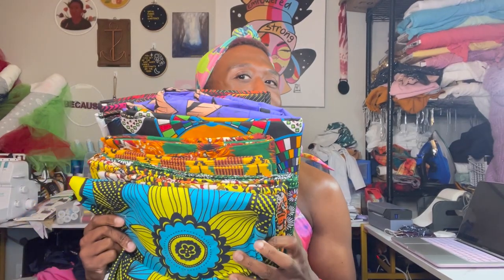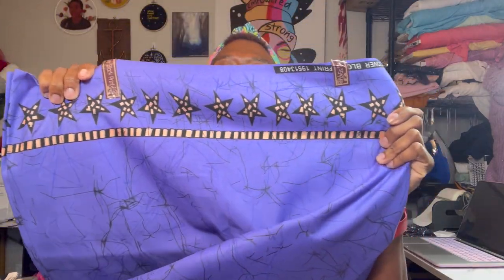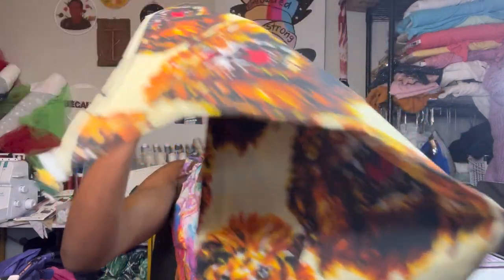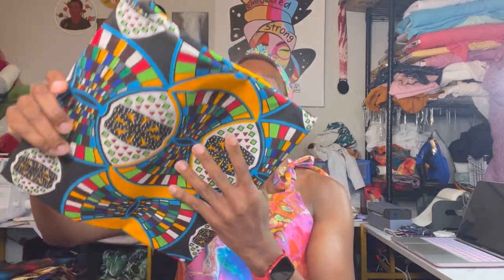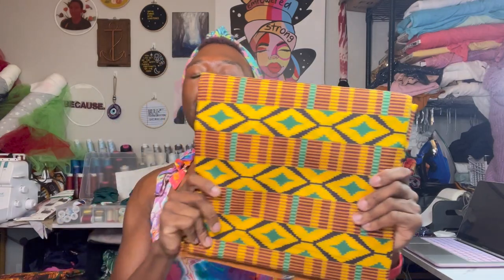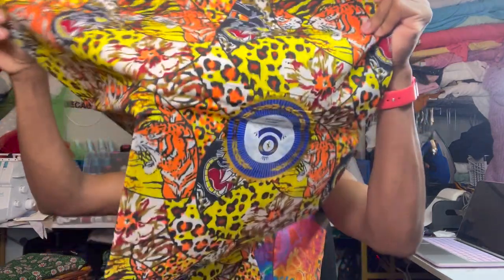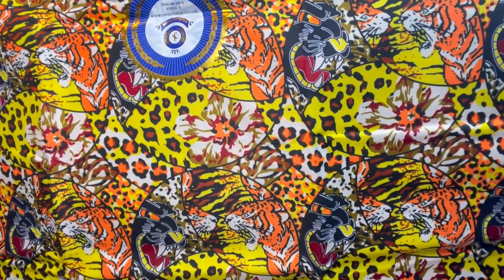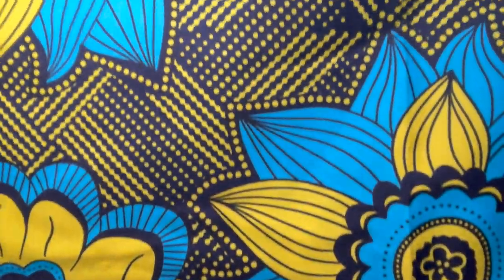Zesty Couture African Fabric Haul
I picked up a few fabrics during my last visit and wanted to show off my haul!  Make sure to follow Grace and her business on social media and check out her website for the best selection of African fabrics!

Shop my handmade ethically sourced and sustainably produced clothing and accessories brand

Intro and Outro: @friendsart on twitter